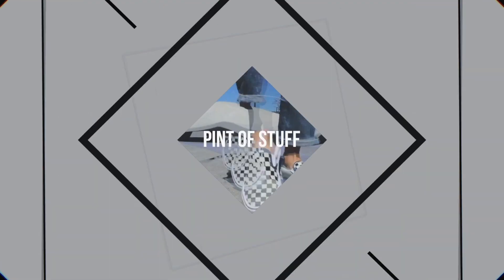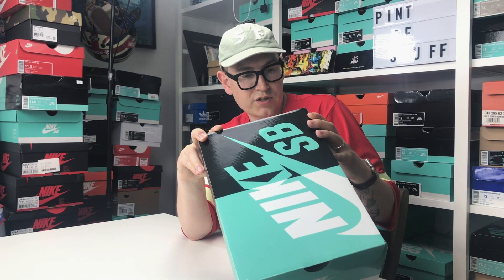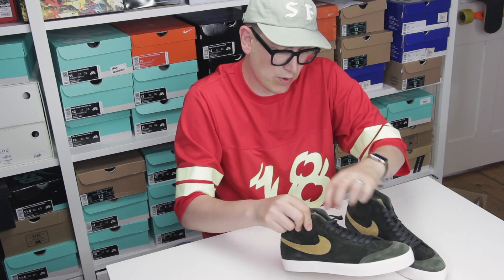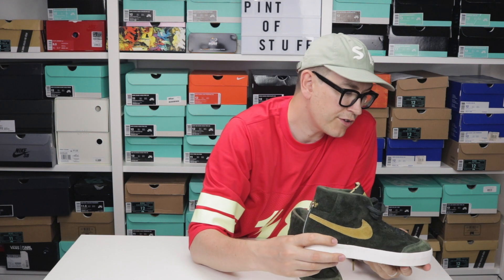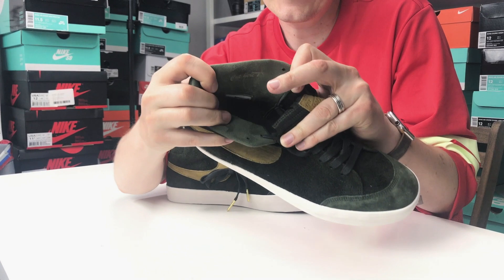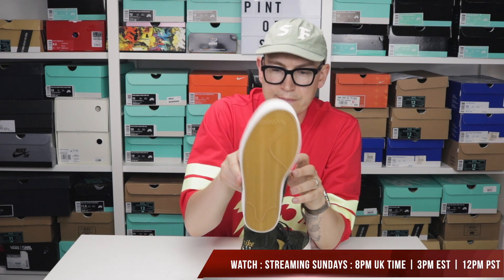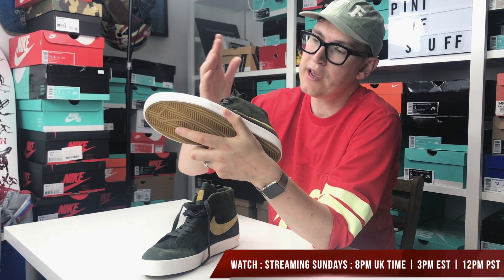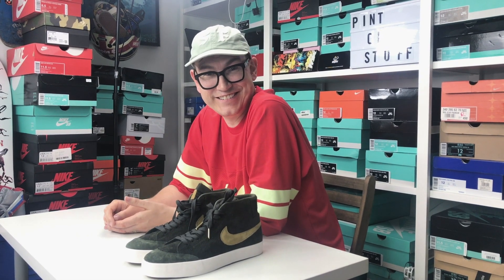Nike SB 'Club 58' Blazer Mid QS Sneaker Unboxing with Mr B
Mr B unboxes a special pair of Blazer's from Nike SB 'Rivals'  - the 'Club 58' designed Blazer in Sequoia Green.

The Nike SB Club 58 Blazer is a result of 4 people from different skate shops being brought together by Nike SB - Charlie O’Donnell of Note, Manchester Grant Dawson of Supreme, London, Erik Westman of Streetlab Malmo and Yann Felixian of Riot skatestore, Bordeaux to put together a Blazer inspired by 90's hip-hop culture but with the knowledge of people working on the frontlines and know what's need needed in a skate sneaker.

The sneakers are made with a hairy suede in a deep sequoia green and a toecap constructed out of a pig suede toe cap to help the sneaker last. The gold swoosh on this Nike SB Blazer is made out of pig skin nubuck.

Mr B.

The Nike SB Blazer Mid details:
Nike SB Zoom Blazer Mid QS 'Club 58'
Color :  Sequoia/Flight Gold
Code : AH6158-369